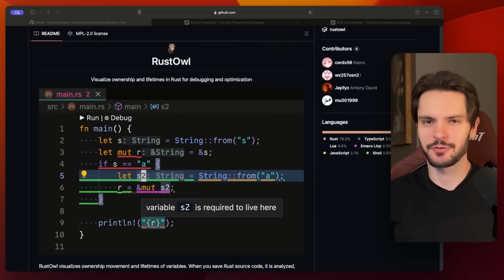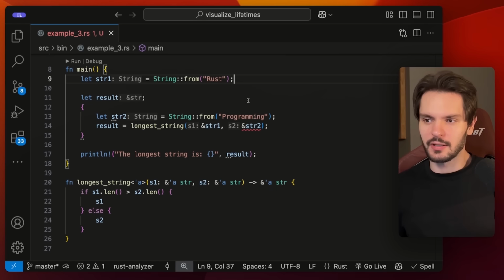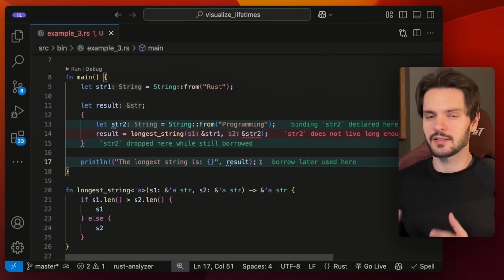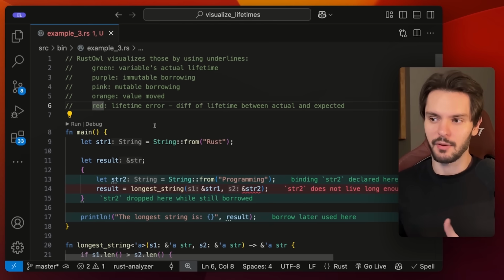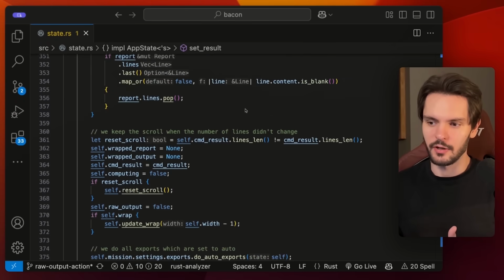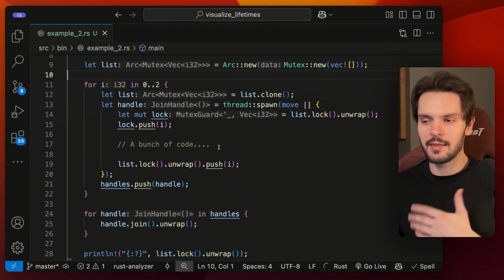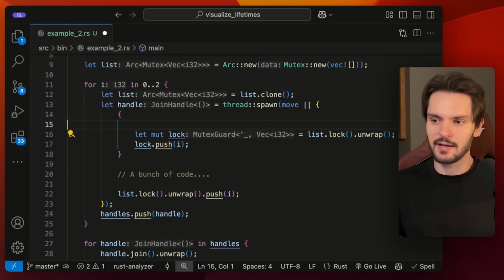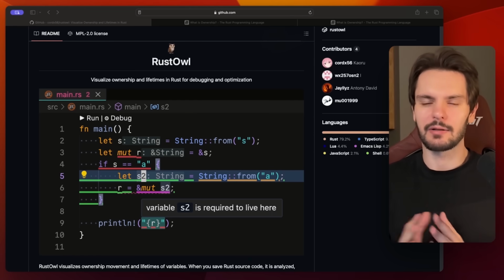A new tool for visualizing Rust lifetimes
· See how RustOwl can help you understand lifetimes in a real Rust codebase. A brand-new tool designed to visualize Rust lifetimes and make learning Rust easier. Check it out and see how it can change the way you write Rust!

Corrections:
- Bacon is a CLI tool, not a library.